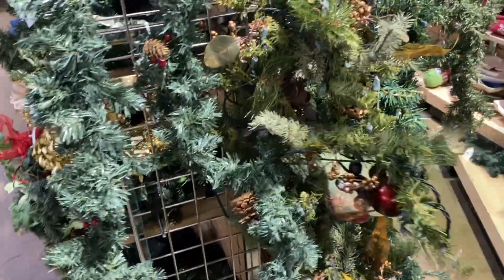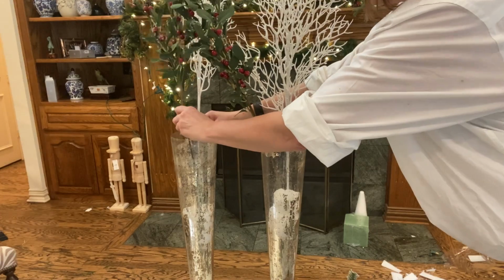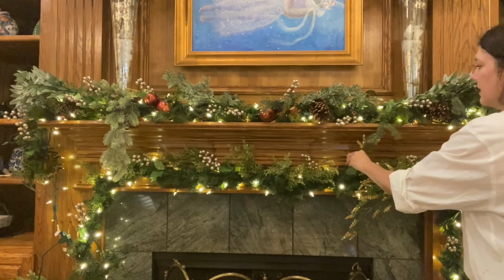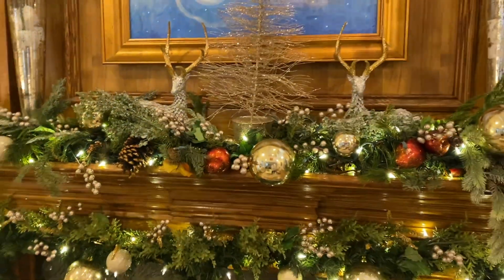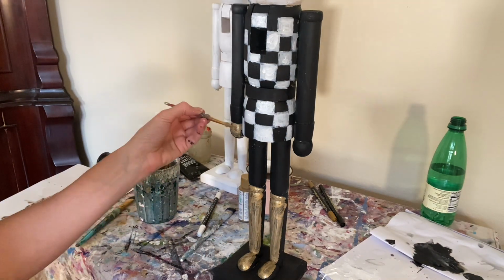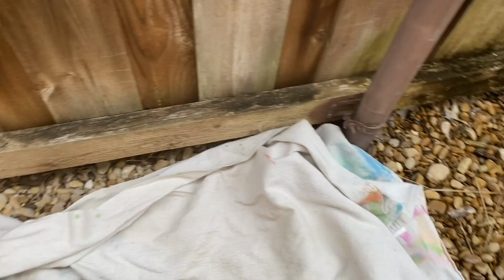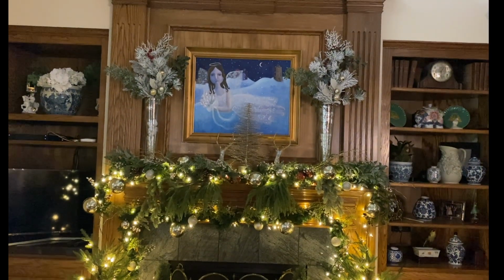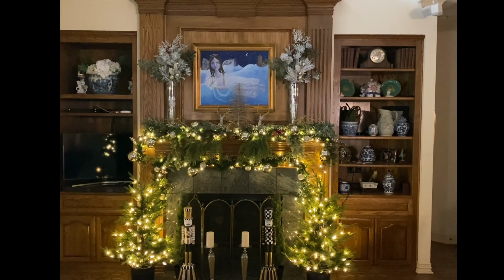Christmas Thrifted Mantel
I wanted to do a dramatic Christmas mantel this year. I found some gorgeous high end inspiration. I found a lot of what I needed thrifting. I also got some greenery from Joannes and At Home. I ended up painting two lovely nutcrackers to adorn my fireplace as well. Watch me pull together this DIY/thrifted Christmas mantel.